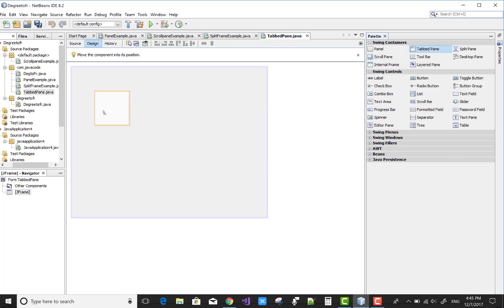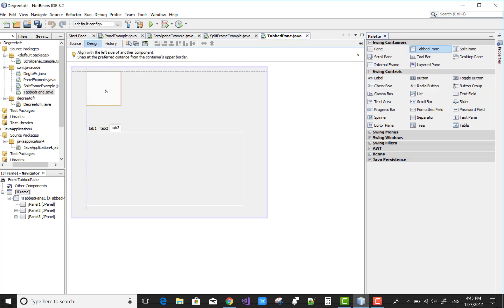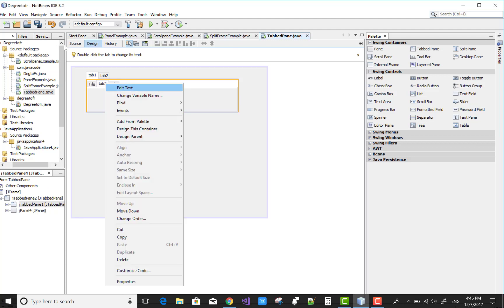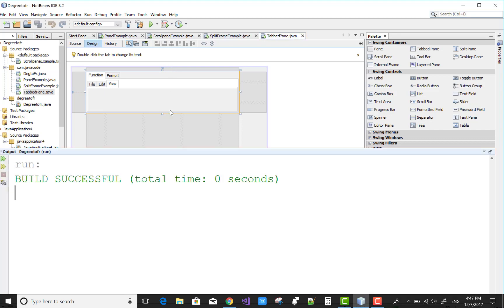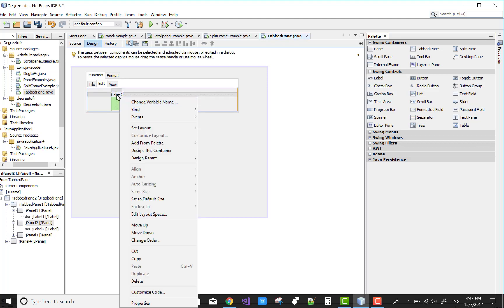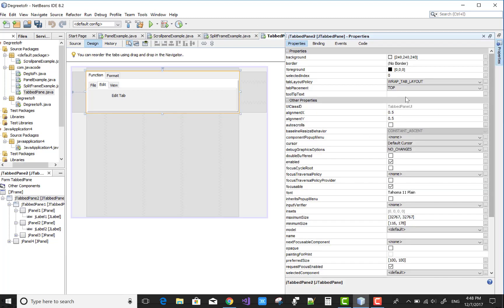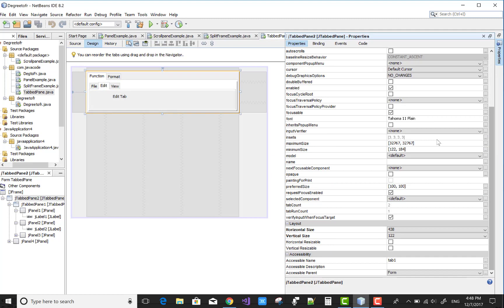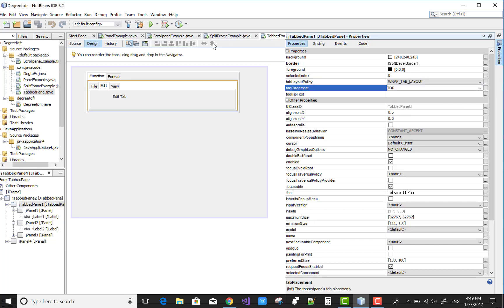how to use Tabbed pane in Swing Tutorial part-12 || Java Code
In this Java Swing Tutorial, I am going to show that How to use Tabbed Pane. How to add panel as tab in tabbed pane. You can also design nested tabbed pane by using JFrameForm and code.

I am giving you example of Tabbed pane and their properties .